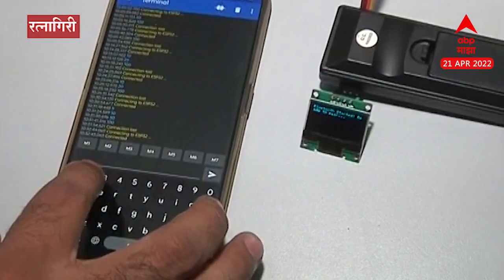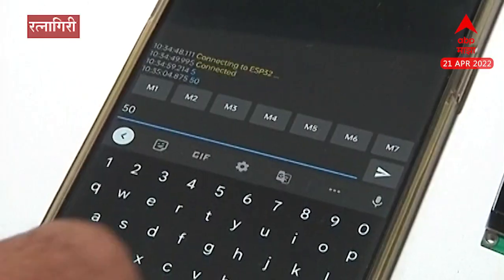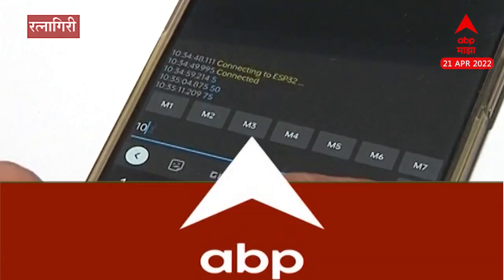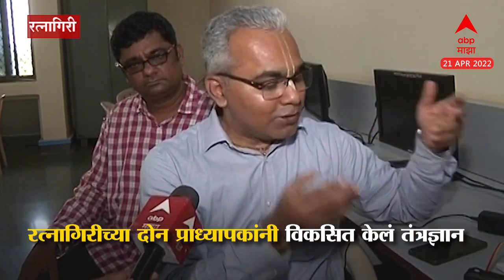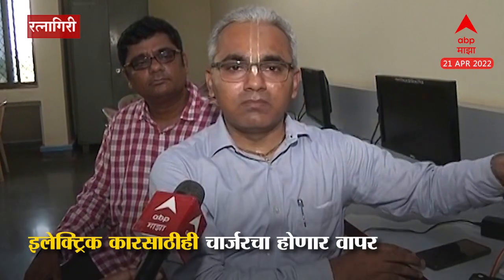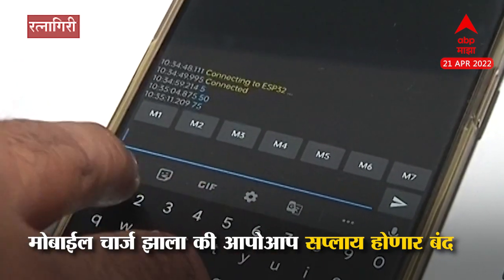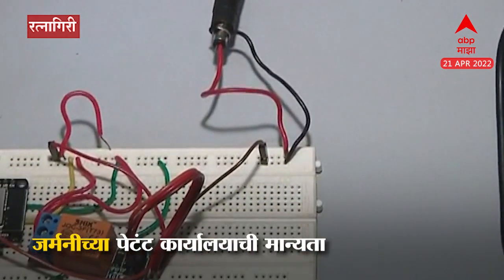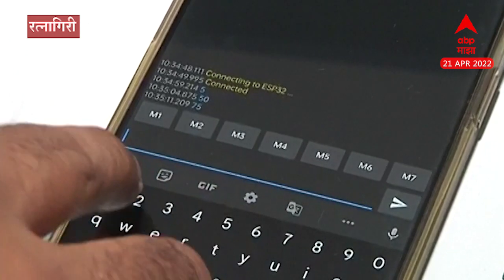Automatic Mobile Charger :फोन चार्ज झाल्यावर Automatic Power Suppy बंद, नवं तंत्रज्ञान विकसित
ABP Majha (ABP माझा) is a 24x7 Marathi news channel in India. The Mumbai-based company was launched on 22 June 2007. The channel is owned by ABP Group. ABP Majha has become a Marathi news hub which provides you with the comprehensive up-to-date news coverage from Maharashtra, all over India and the world. Get the latest top stories, current affairs, sports, business, entertainment, politics, spirituality, and many more here only on ABP Majha in Marathi language.

Video Credit: News Maharashtra Technology | Rucha Kanolkar /Producer | Amey Bhosale /Editor